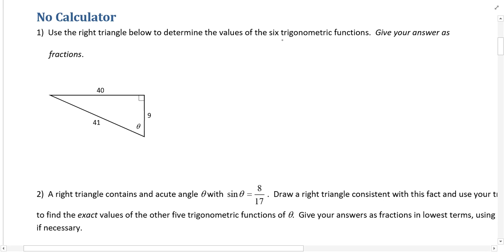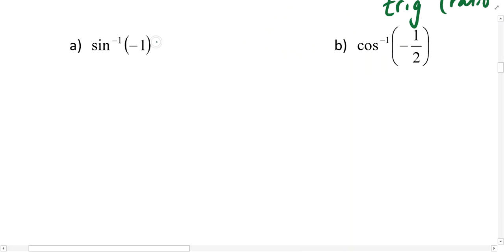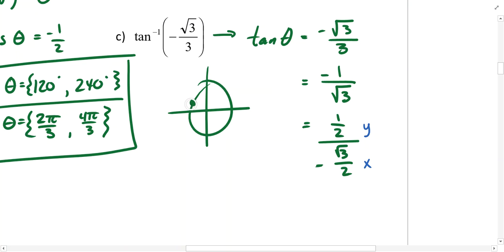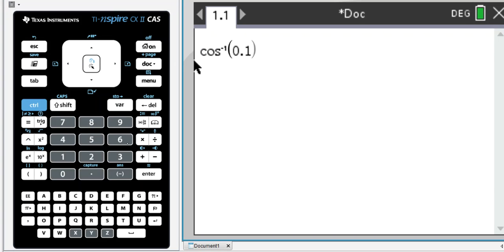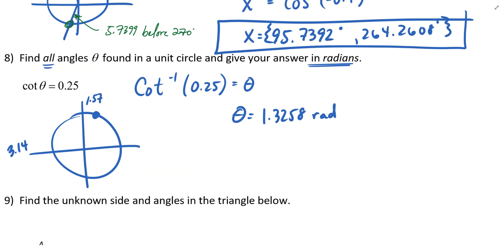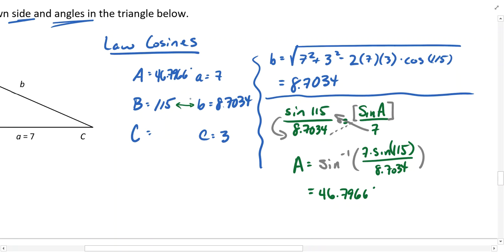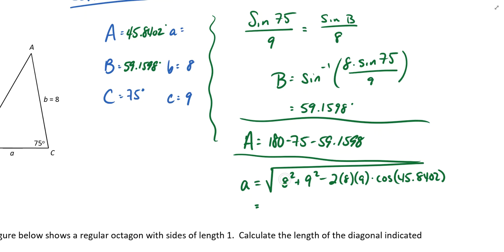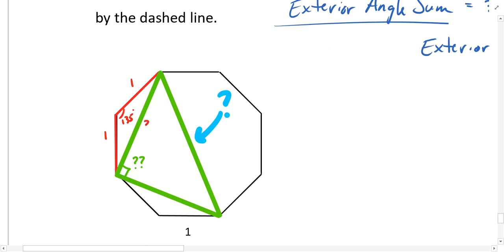Trig U1 P3 L6 Review 3